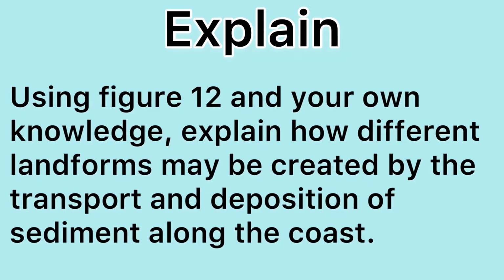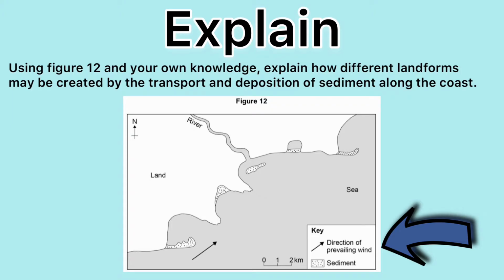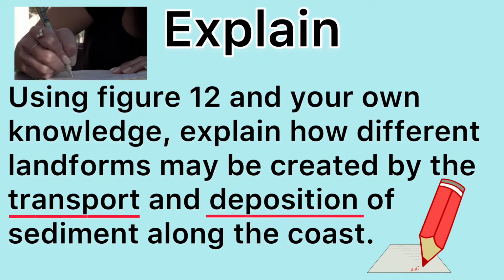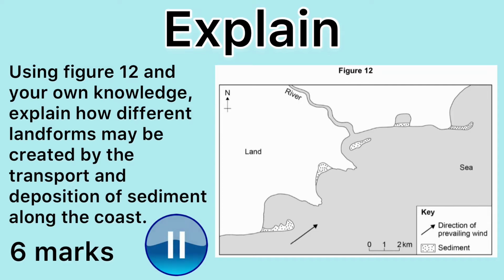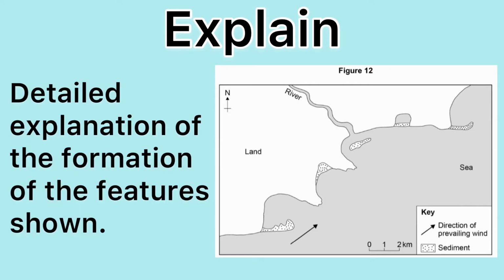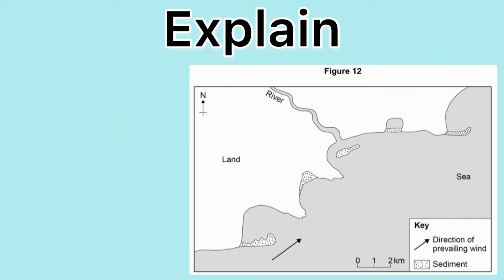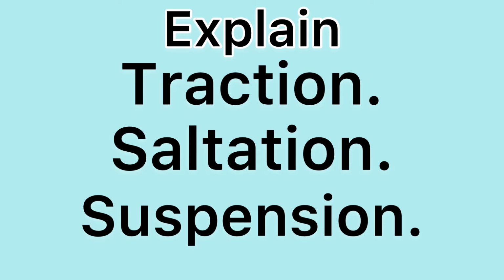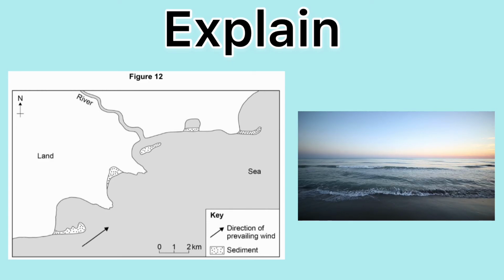Explain. Exam command words. Powered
A short video to explain how to approach exam questions that contain the word "explain."
The video has an exam question to attempt as well as a marking explanation.
A really useful video for any student about to sit a geography exam.
Powered by @GeographyHawks